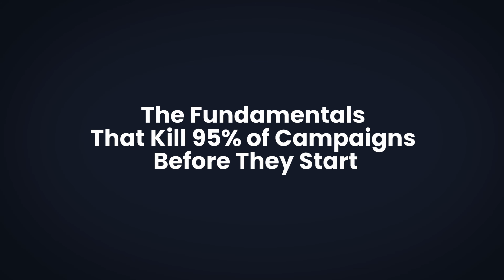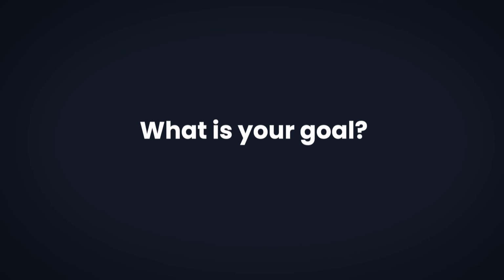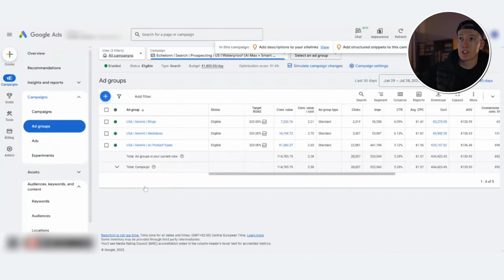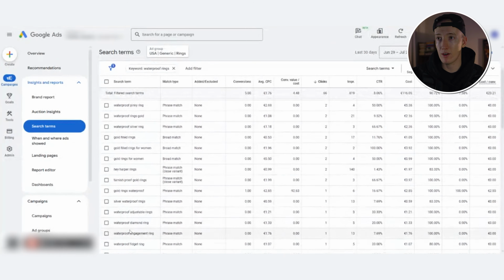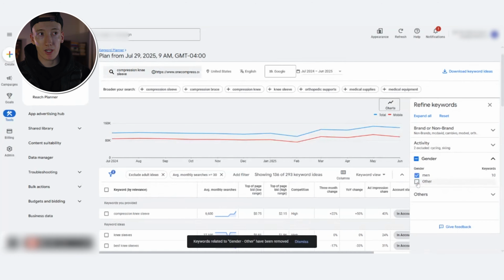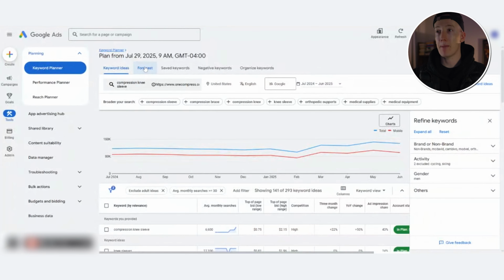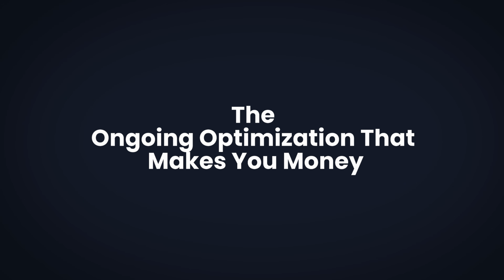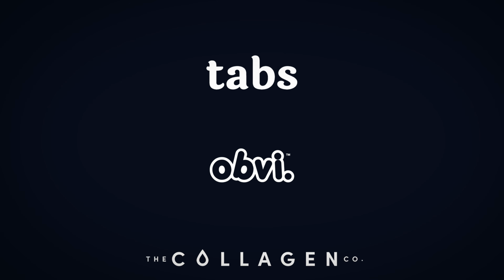How to do Google ads Keyword Research in 2025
I'll walk you through the complete process using real examples, show you how to use FREE tools (mainly Google's own), and teach you to read the data like a pro. You'll learn the 4 keyword intent types, how to organize for maximum profitability, and my ongoing optimization roadmap.

This same process works for million-dollar brands and smaller budgets alike. The key is understanding how Google actually works in 2025, not following outdated advice.